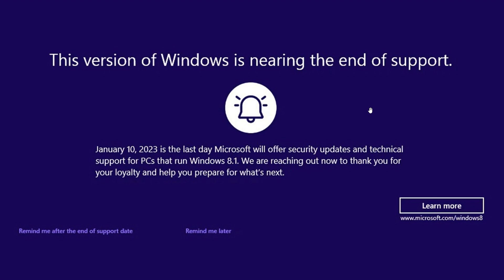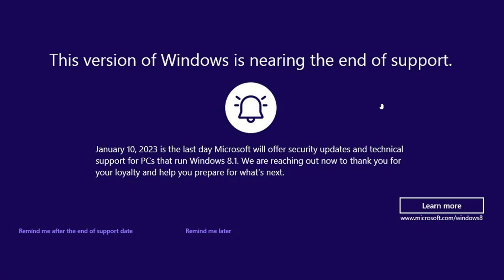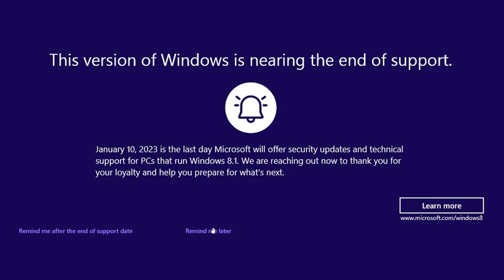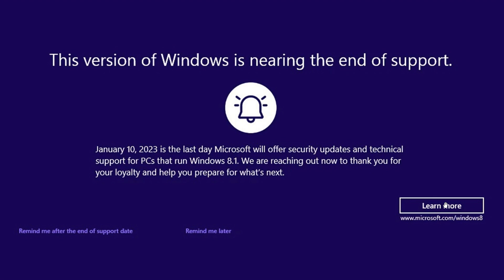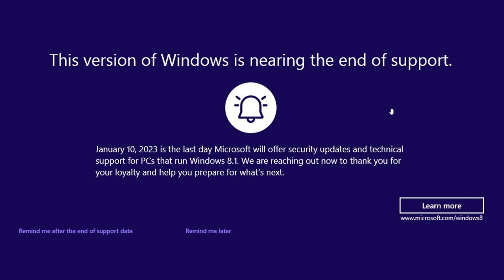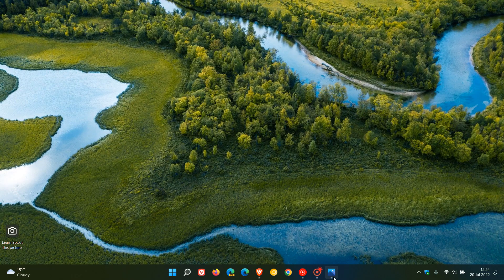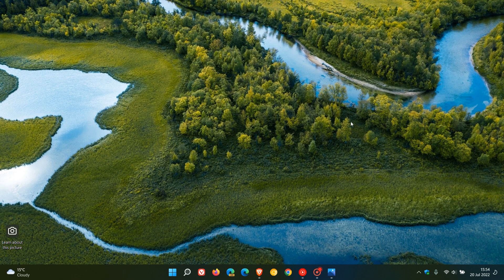UPDATE Microsoft starts displaying Windows 8.1 full-screen "End of Support" warnings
Microsoft has started pushing out notifications, warning those who are still using the operating system of it's upcoming end-of-life. As previously posted, on January 10, 2023, computers running Windows 8.1 will still function, but will no longer get any technical support, software updates, security updates or fixes. If you don't want to purchase a new device, upgrading to Windows 10 would be your best option